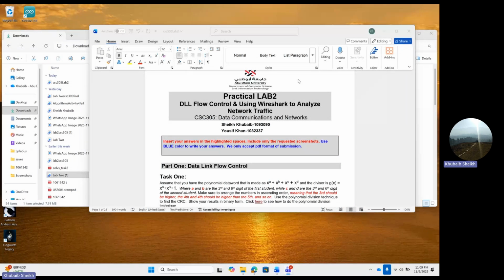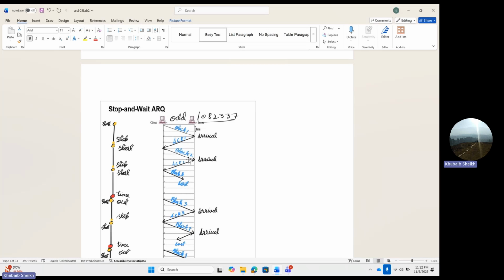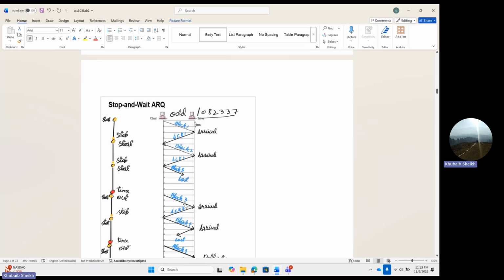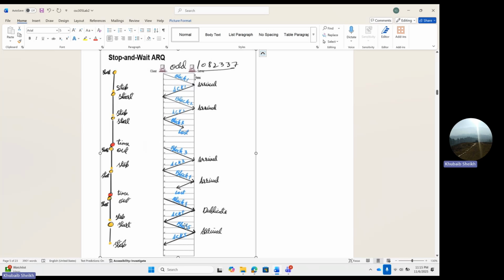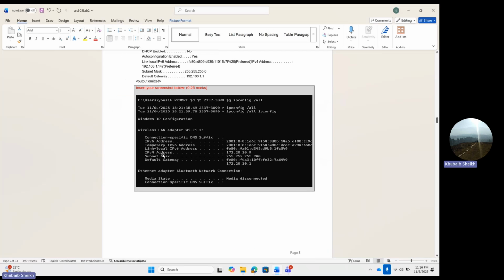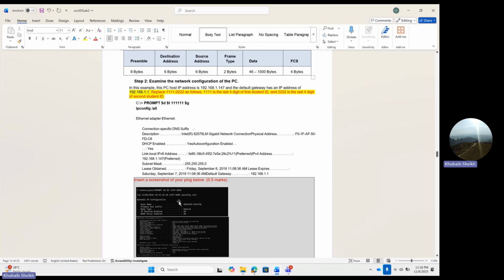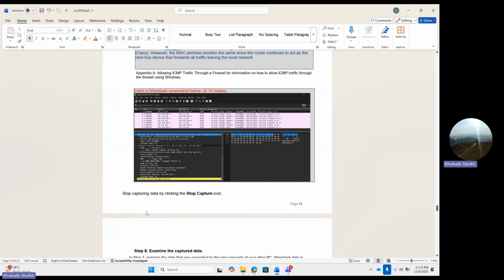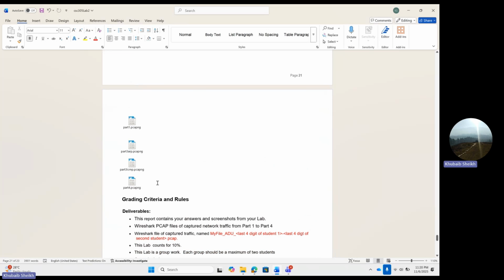Lab 2 Explanation (By Khubaib)